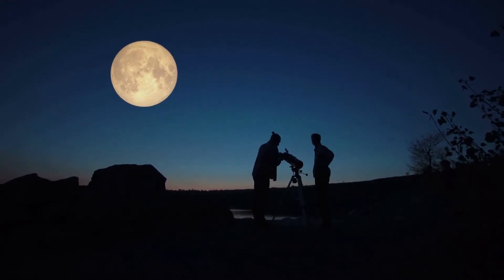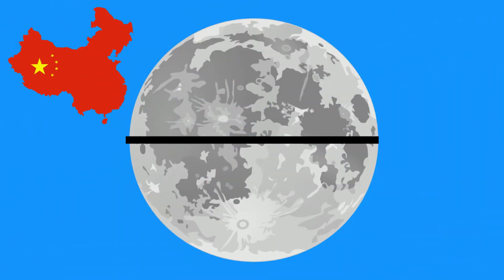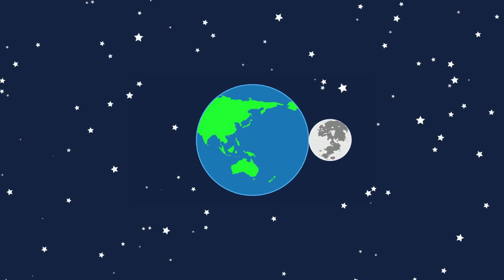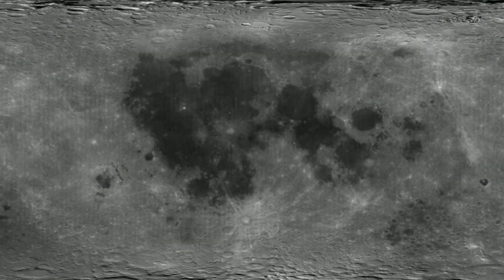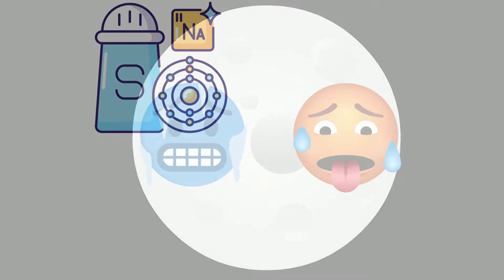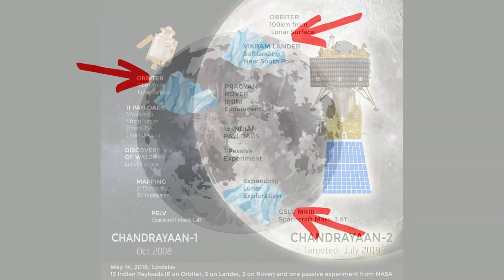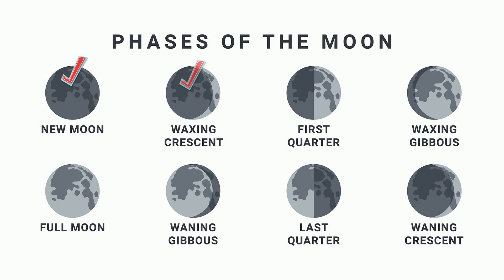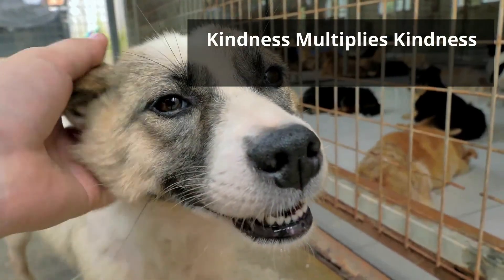The Moon - Facts Everyone Should Know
Our moon is one fourth the size of Earth, is highly cratered, goes through 8 phases each month, and 12 people have walked on our Moon. When you look at the surface of the Moon you will notice lots of craters. These craters come in all kinds of shapes and sizes.
You will see double craters, crater chains, and rays like the ones from the crater Tycho.

On the near side of the moon you also have darker and smoother regions called Maria
Which is latin for seas because  they were once believed to be filled with water) and [are vast solidified pools of lava.

Science Standards
S6E2.
a. Develop and use a model to demonstrate the phases of the moon by showing the relative
positions of the sun, Earth, and moon